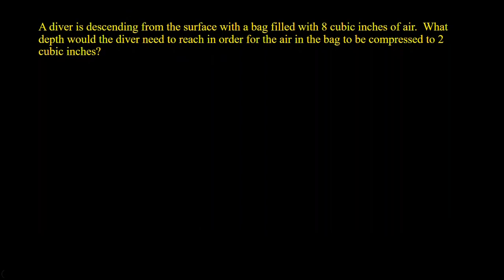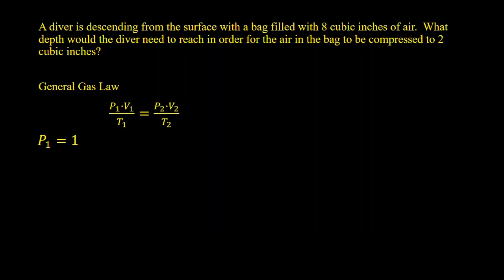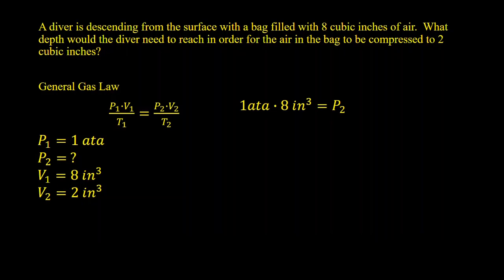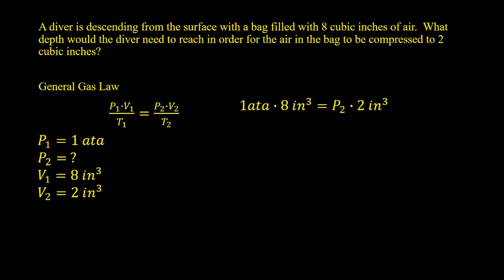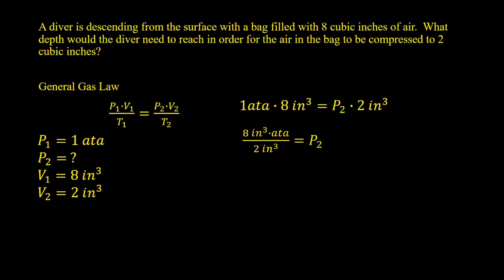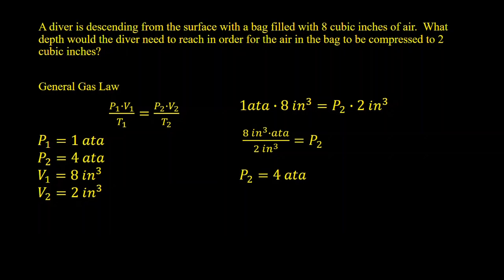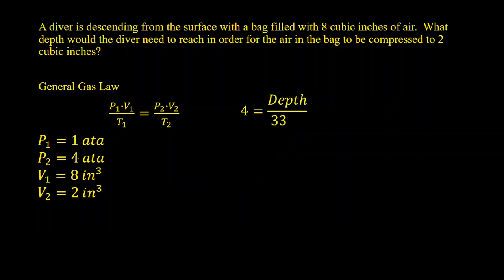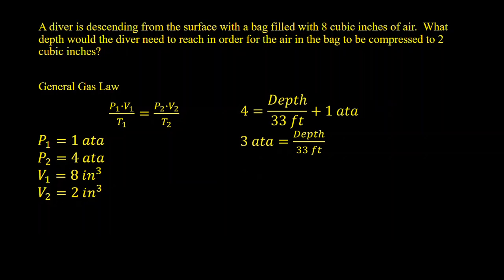Example 2 General Gas Law